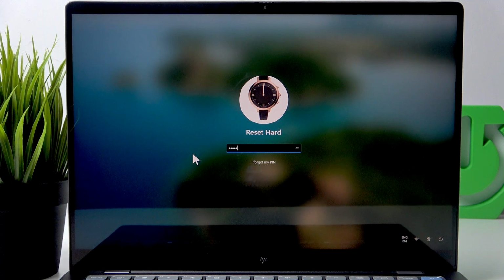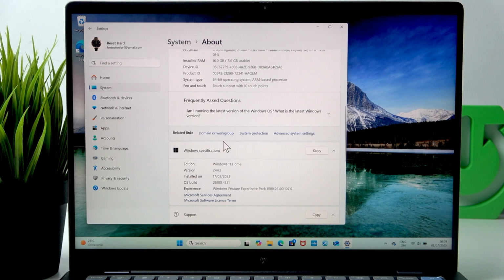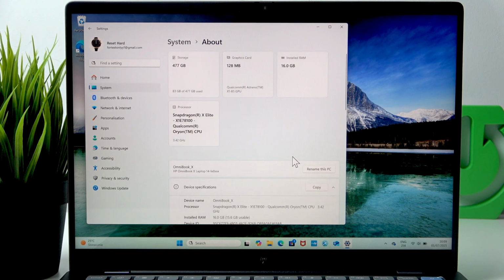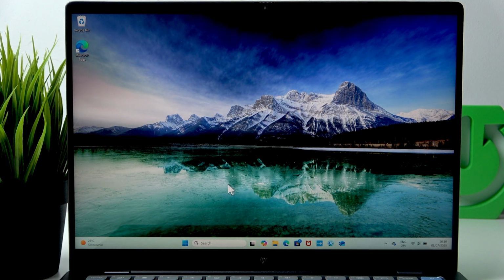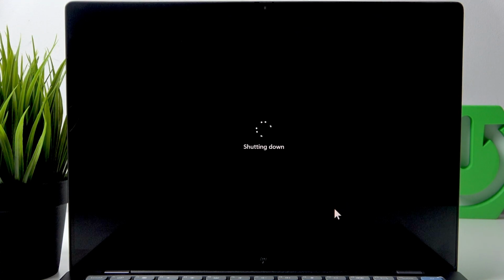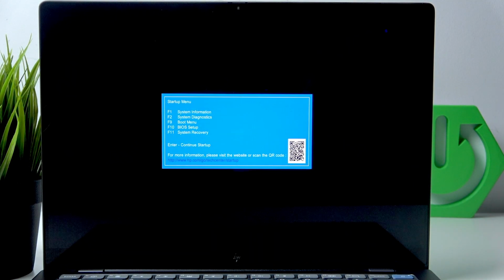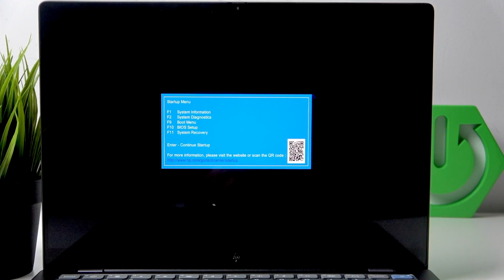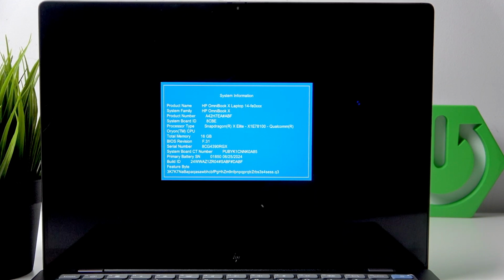HP OmniBook X – How to Check Full Device Name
If you need to find the full device name of your HP OmniBook X laptop, this video will show you exactly how to do it step by step. Knowing your complete product name is important for support, driver downloads, warranty checks, and more. In this guide, you will learn how to access the system information menu on your HP OmniBook X, where to look for the real product name, and what other useful details you can find, such as the product number, system board ID, and build ID. This method works directly from the BIOS/UEFI, so you get the most accurate information about your HP OmniBook X model.

How to check full device name on HP OmniBook X?
How to find product number and system information on HP OmniBook X?
Where is the real product name in HP OmniBook X BIOS?

0:00 Introduction
0:15 Unlocking and preparing the HP OmniBook X
0:35 Accessing the Startup Menu
0:50 Opening System Information (F1)
1:05 Viewing full device name and product details
1:25 Additional information: product number, board ID, build ID
1:35 Summary